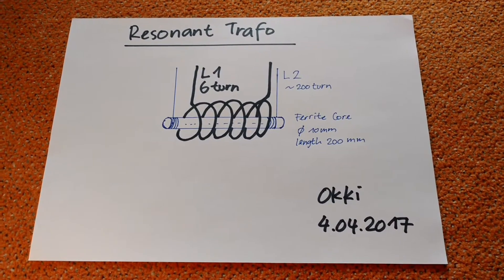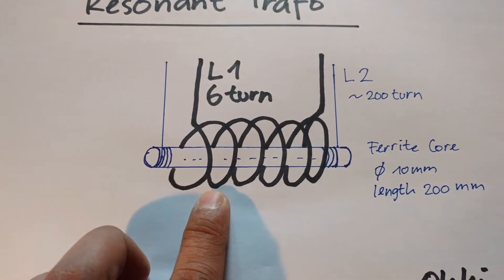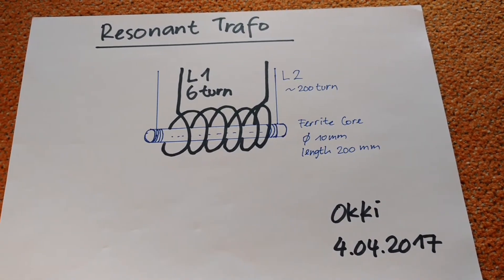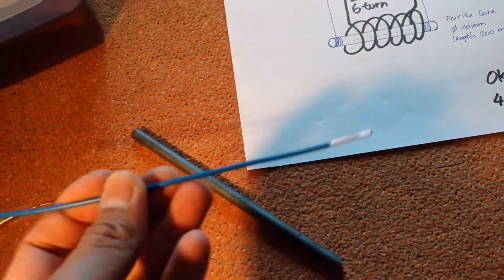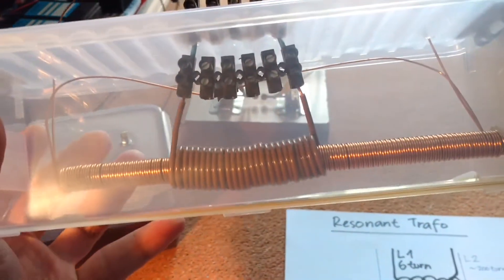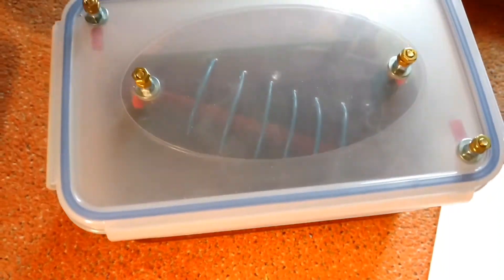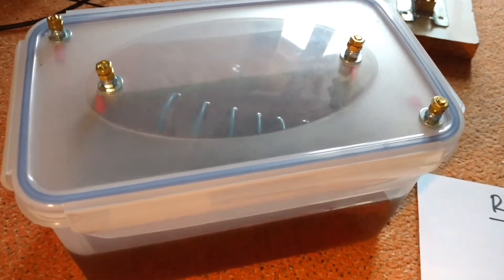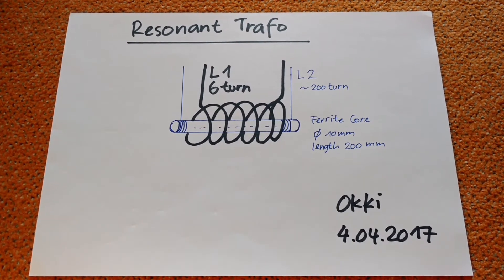Resonant Transformer for Cold Electricity Experiments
Here is a very detailed explanation of my home build resonant transformer. I hope this helps fellow experimenters to build their own.